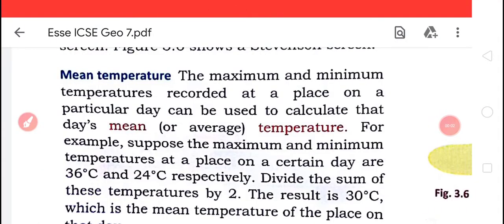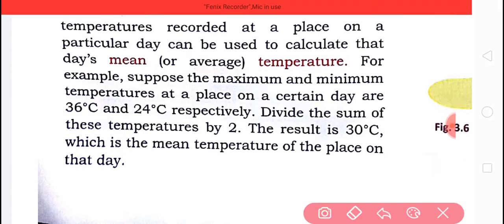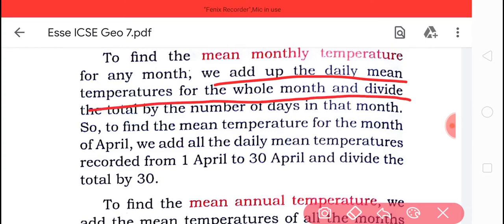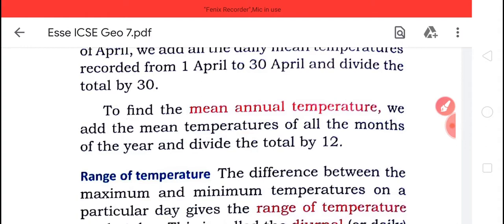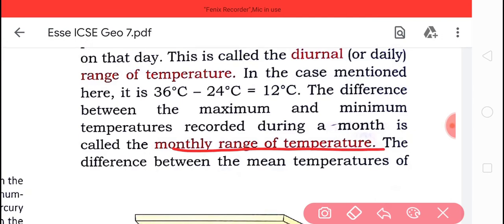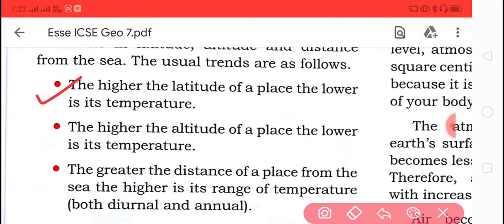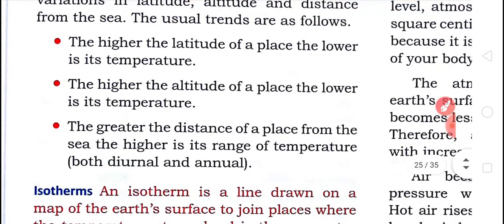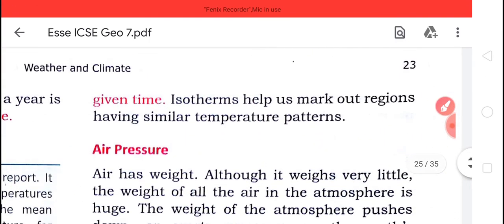Class 7 Geography Chapter 3session3